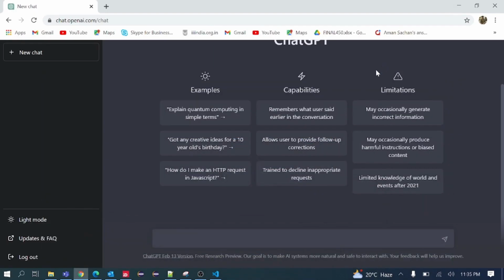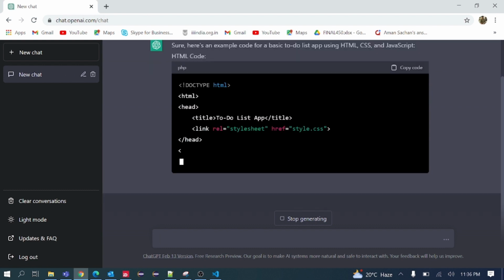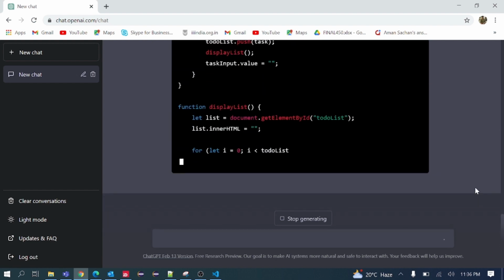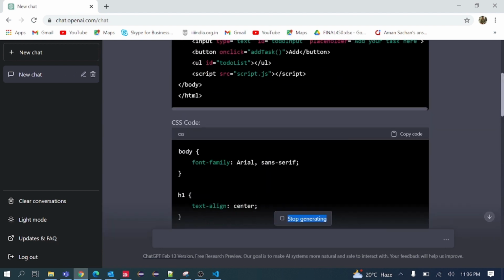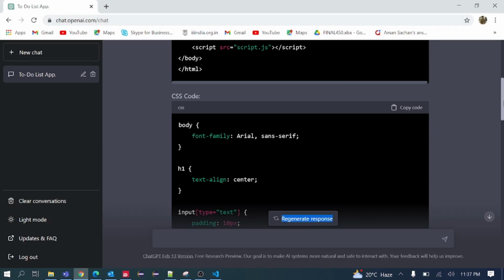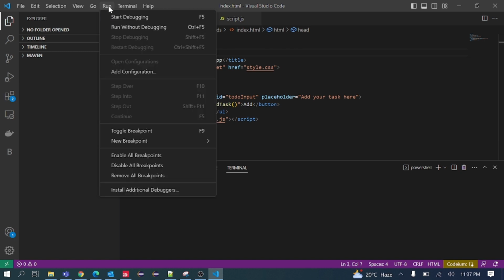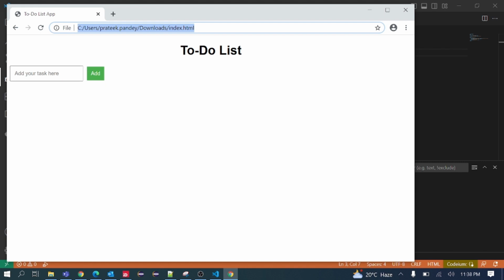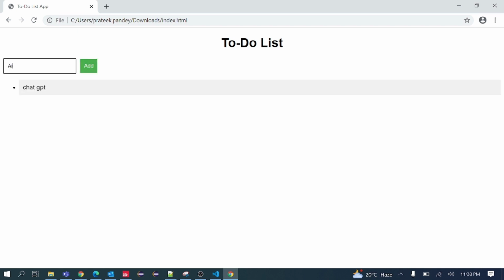Create website using ChatGPT in 1 Min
In this video, we will create a TO-DO list website using ChatGPT in 1 Min.